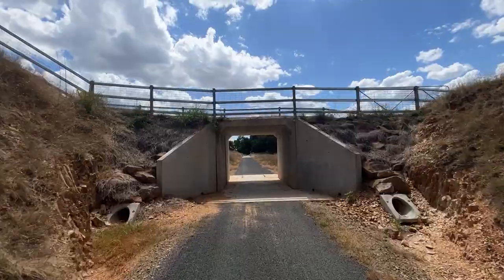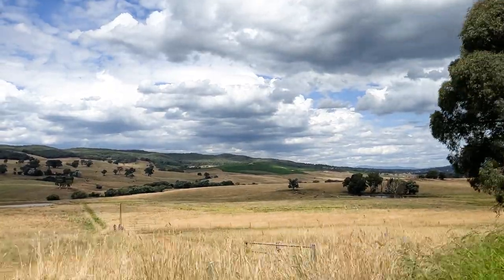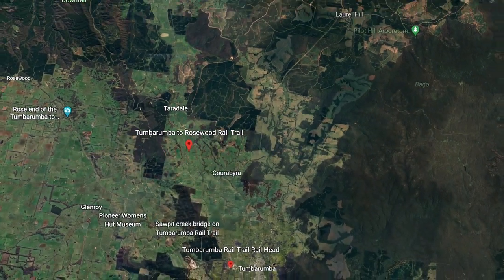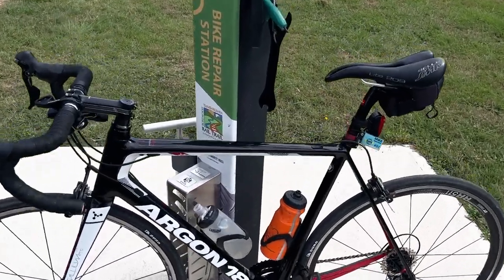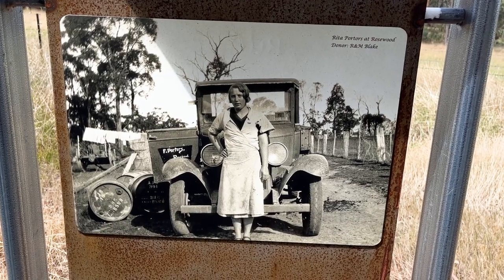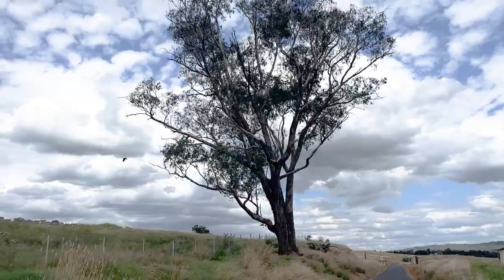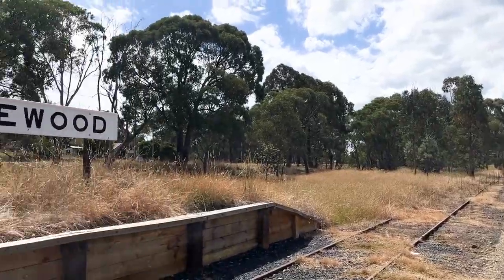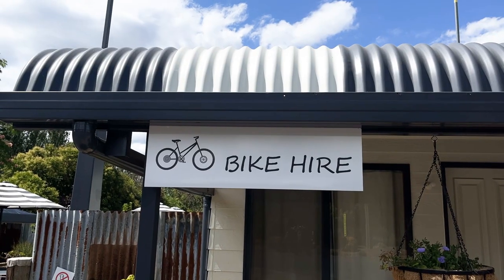Rail Trail - Tumbarumba to Rosewood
FOLLOW ME 📸